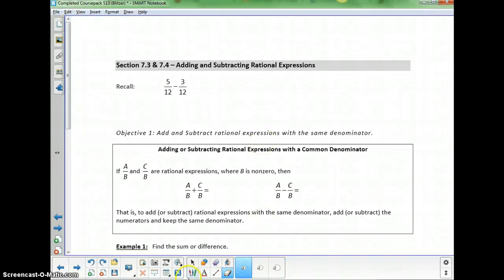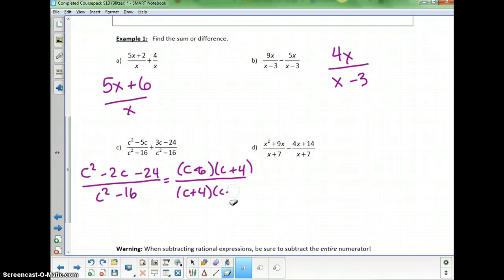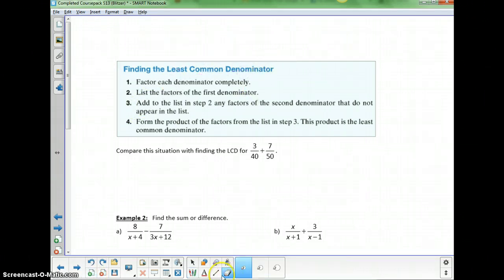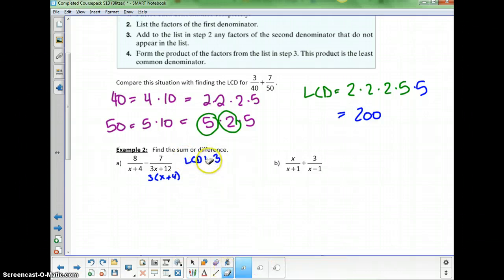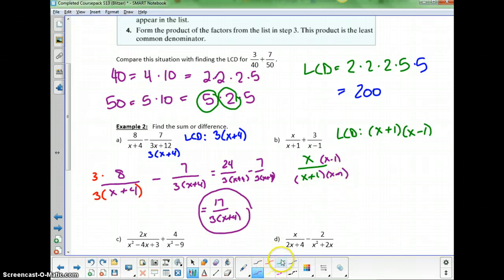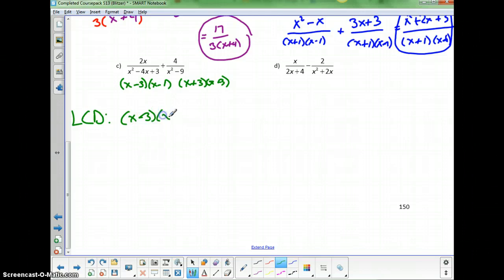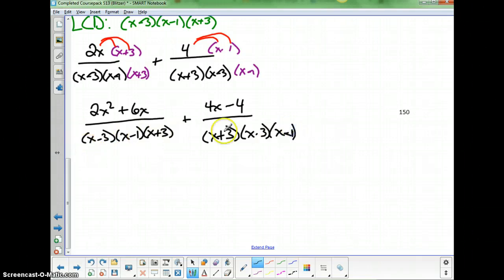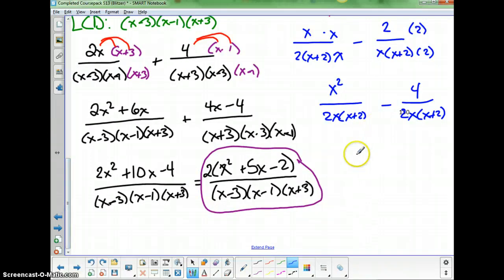(031 CP) Section 7.3 & 7.4 (part 1)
MAT 031 Course-Pack - Section 7.3 & 7.4: Adding and Subtracting Rational Expressions